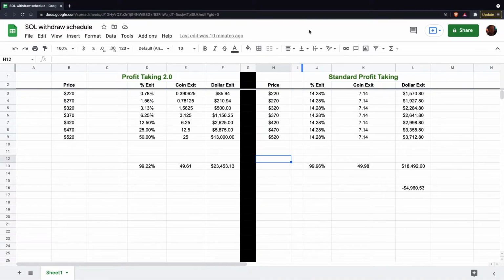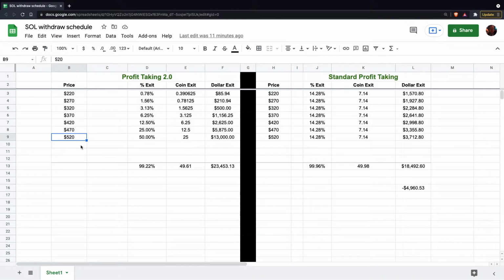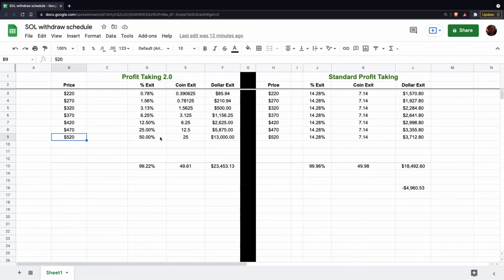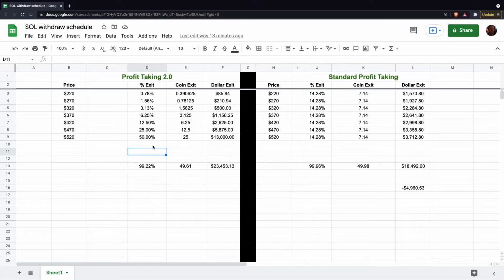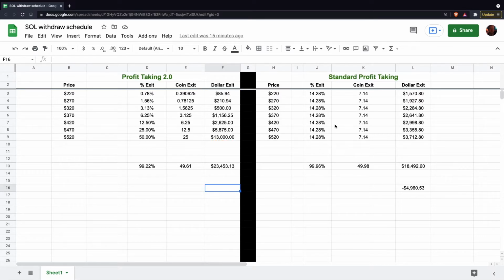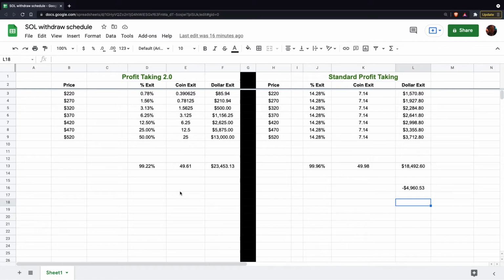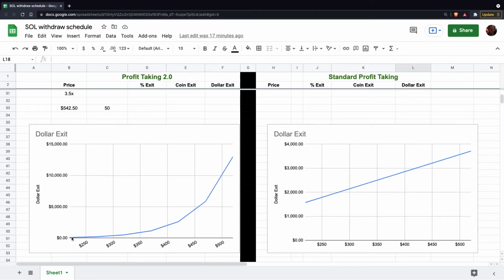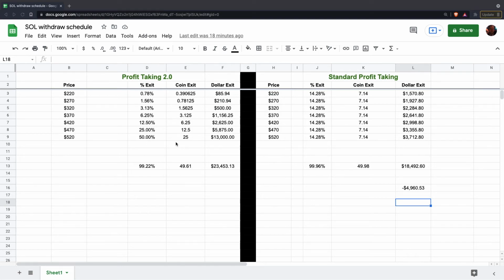Make more money taking profits in Crypto and Stocks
Make more money taking profits in Cryptocurrency and Stocks.

Please Note this is an aggressive approach with more risk to gain more money taking profits in the cryptocurrency market.